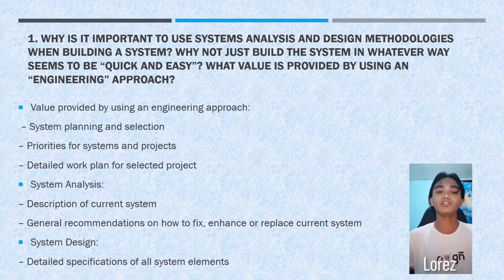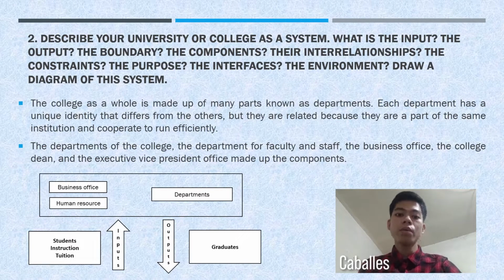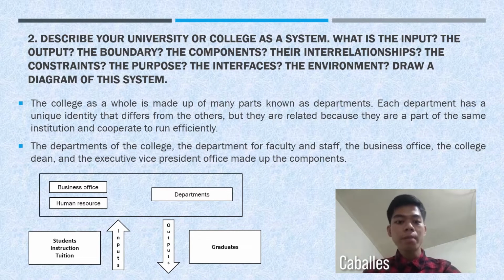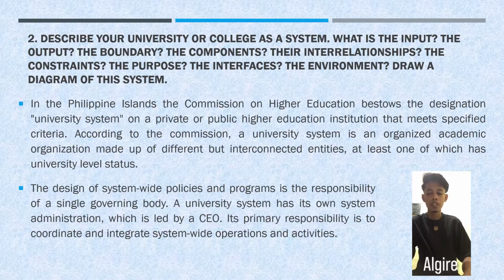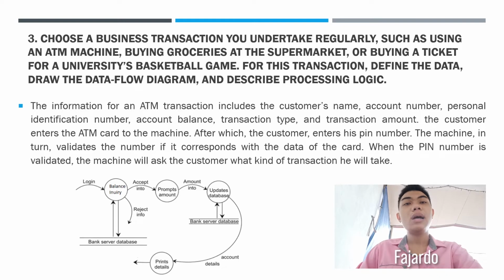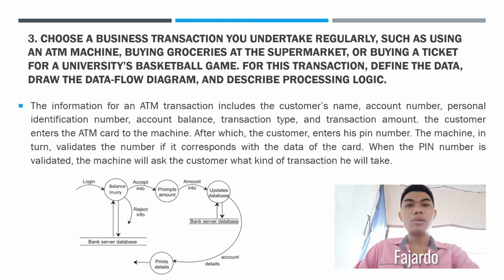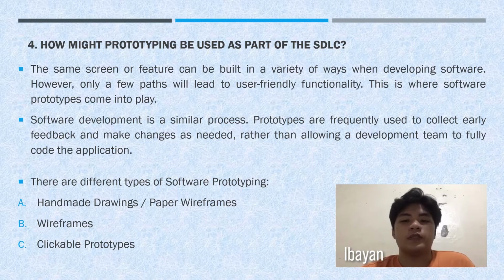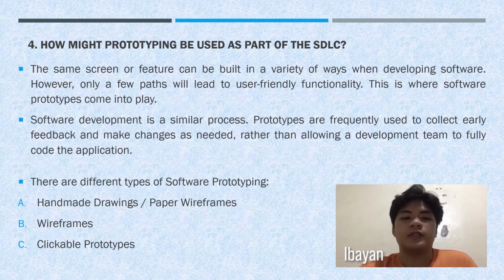CCS109 Group Remnant Collaboration - Assessment 1 - Prelims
Group Remnant Collaboration
CCS109
System Analysis and Design - Prelims
Group Assessment 1

Proffessor: Quiatchon, Arcelito

Leader: Caballes, John Kerwin

Members:
Algire, Christian Espulgar
Aquino, John Kenneth
Fajardo, Kim Daryll
Ibayan, Karl Lloyd
Lorez, Mark Anthony